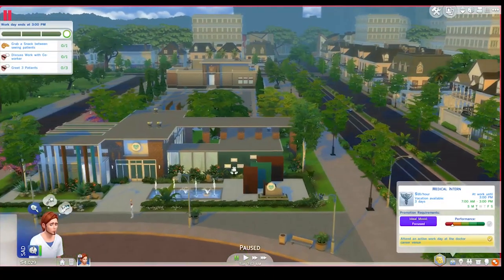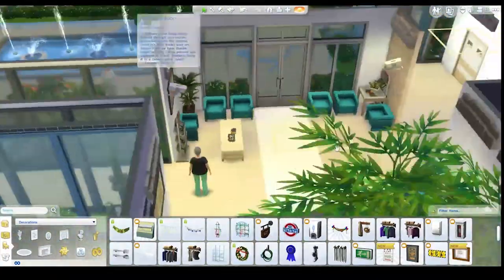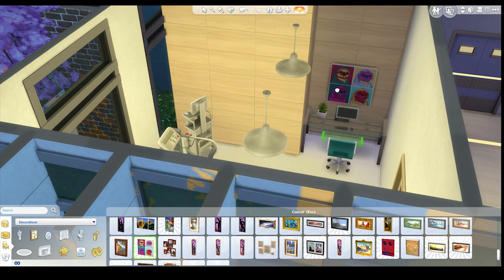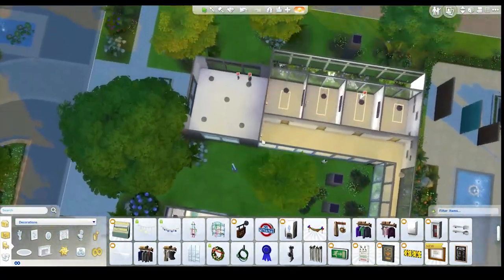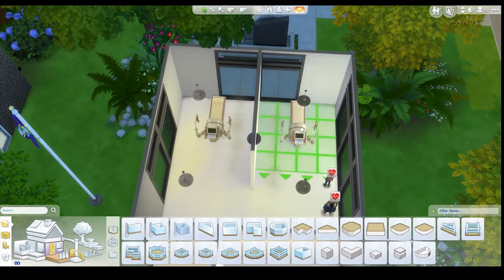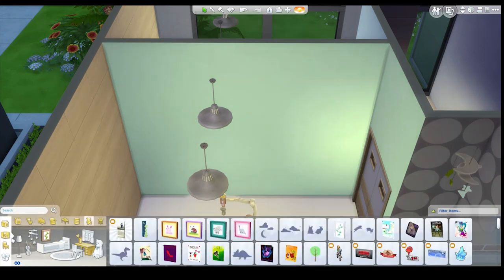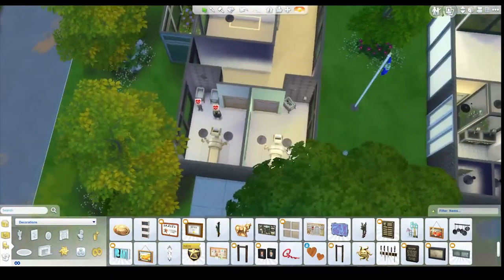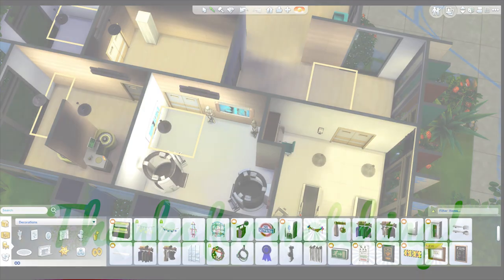The Sims 4 Let's Build a Hospital — Part 3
After making some extensions we work on the delivery rooms and placement of other necessary objects and rooms.